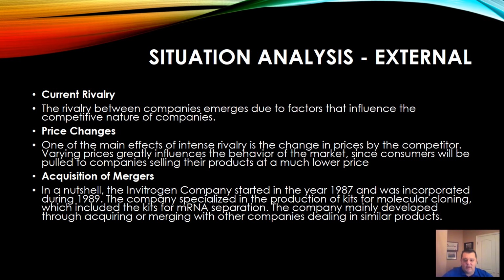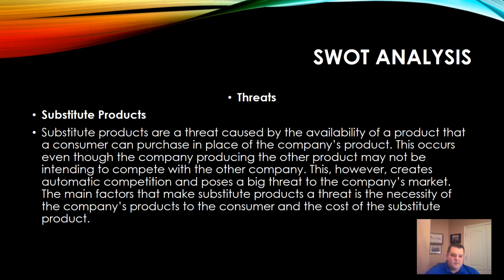Invitrogen case study Brad Stohr